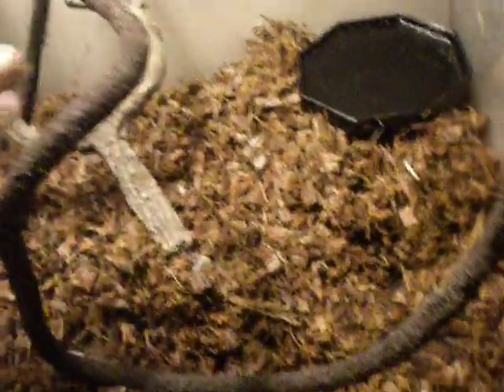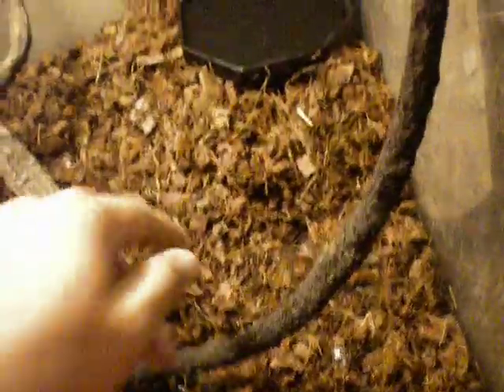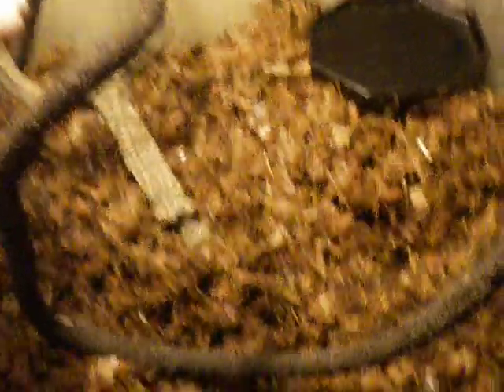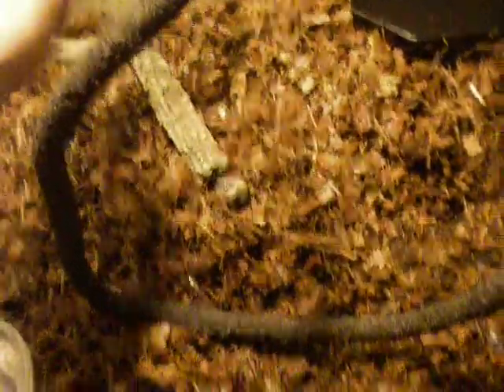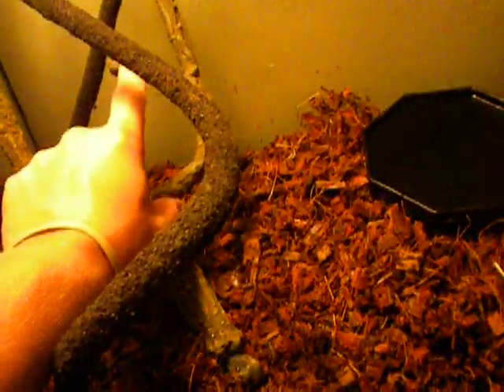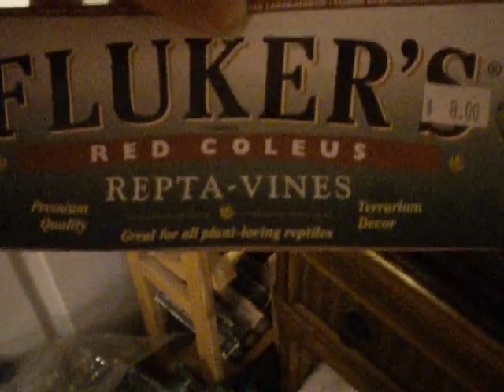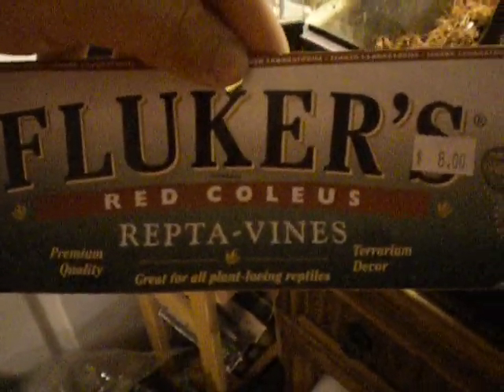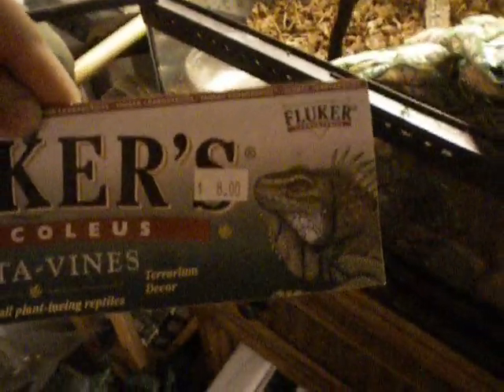atb picsvids 010